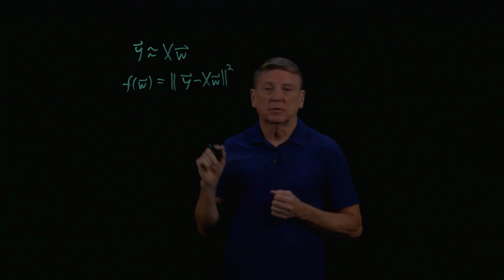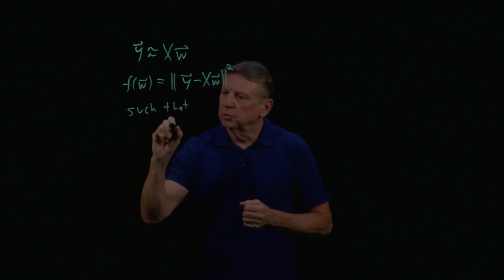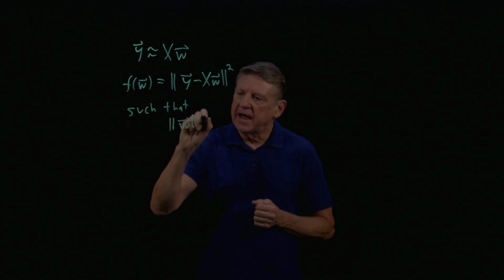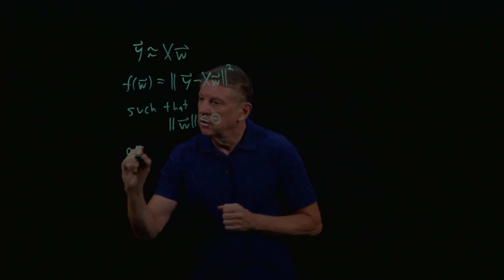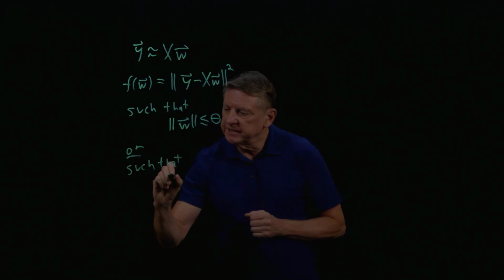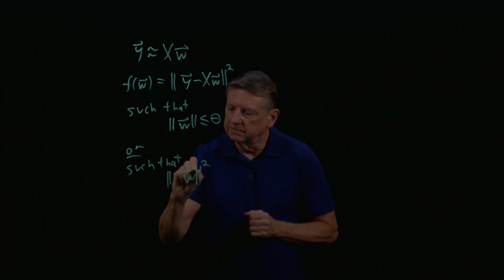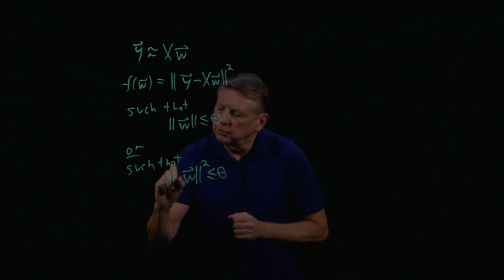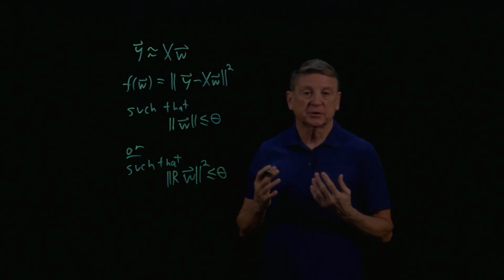NonlinearData2526OLSregularization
Regularization of least-squares problems by constrained least squares and Tikhonov regularization. Part of a series of lectures: